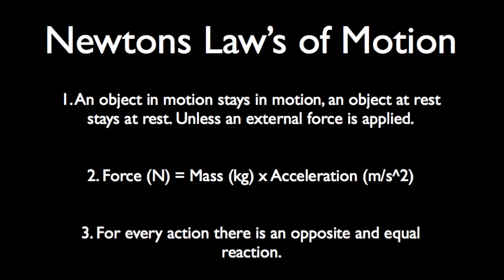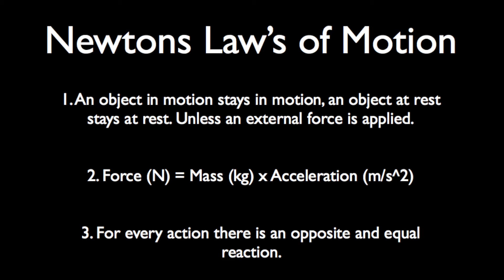What are Newton's Laws of Motion, a simple demonstration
Learn about a physics theory; Newton's Laws of Motion
1. An object in motion stays in motion, an object at rest stays at rest. Unless an external for is applied.
2. Force (N) = Mass (kg) x Acceleration (m/s^2)
3. For every action there is an opposite and equal reaction.